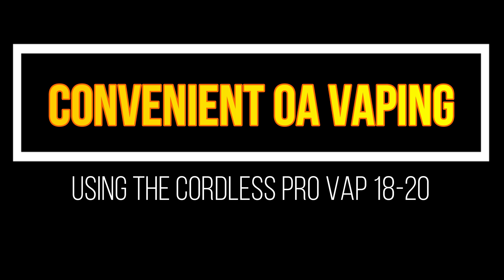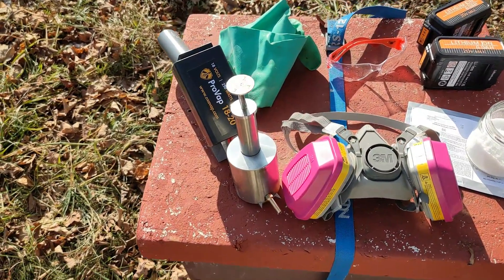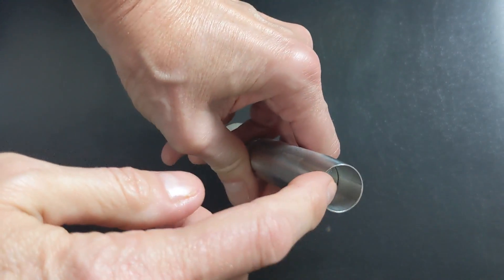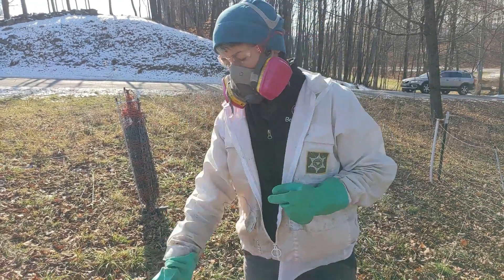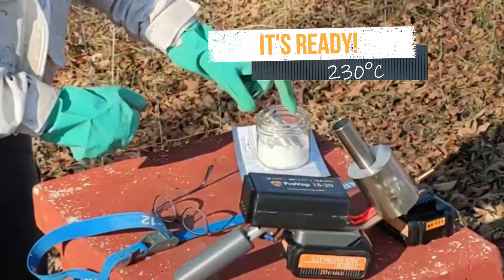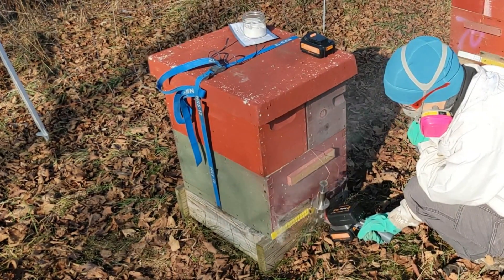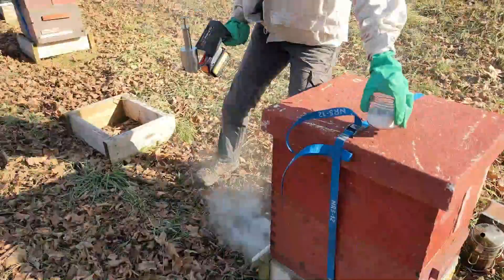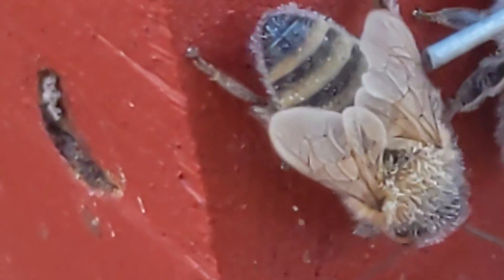Convenient Oxalic Acid Vaporizing with Battery-Powered ProVap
There are a lot of oxalic acid vaporizers out there to choose from. Here's ours, the battery-powered ProVap, shown with real-world timing and usage in a yard with nucs and hives.

Shop the battery-powered ProVap (in models compatible with Milwaukee, DeWalt, Makita, and Bosch batteries)